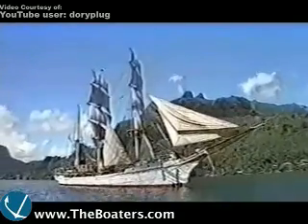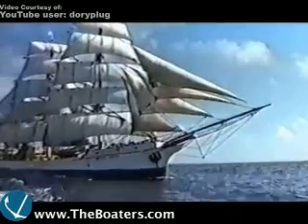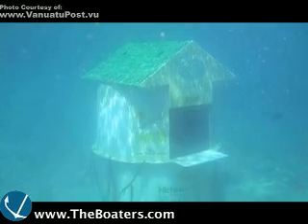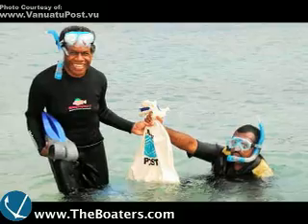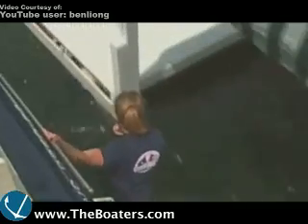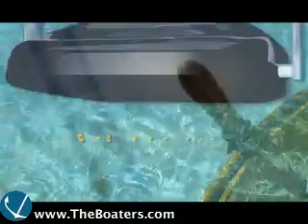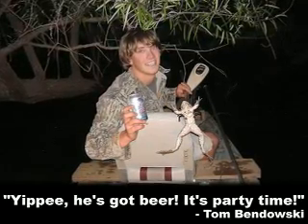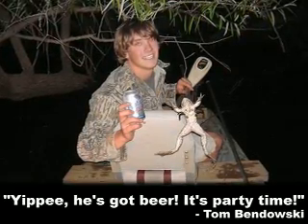164: Picton Castle, You've Got Mail, Sunscreen Myths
*Mad Mariner Report- Picton Castle
*Vanuatu Post and Walworth, the mail-boat
*Debunking Sunscreen Myths
*Captain's Caption
*Stacey's Sealebrity Profile Pick - Captain Ben Gonzalez